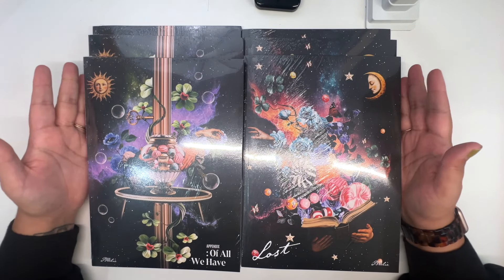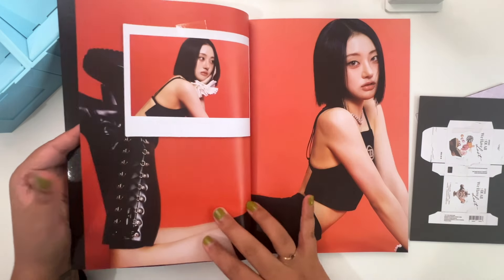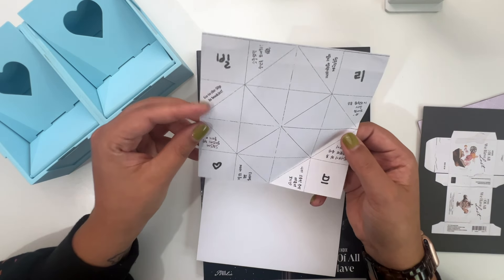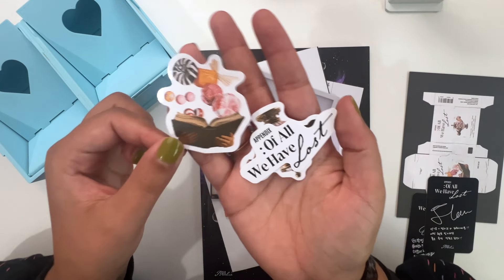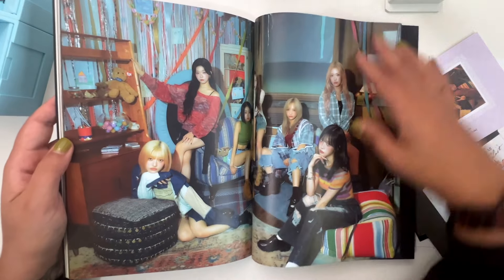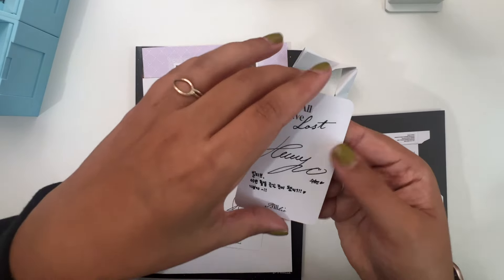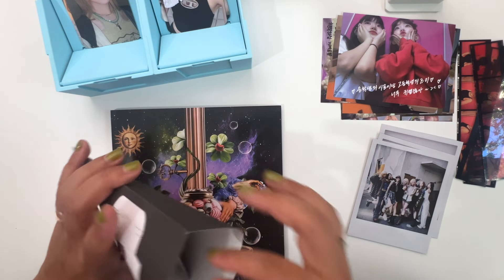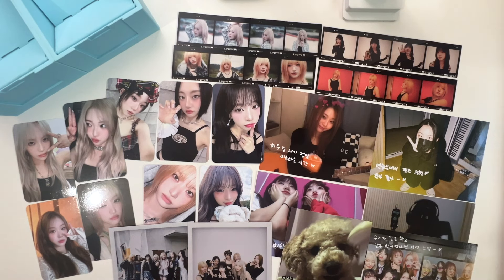Billlie appendix: Of All We Have Lost unboxing 🍬 8 albums + makestar pobs